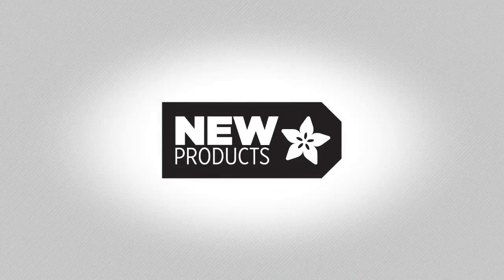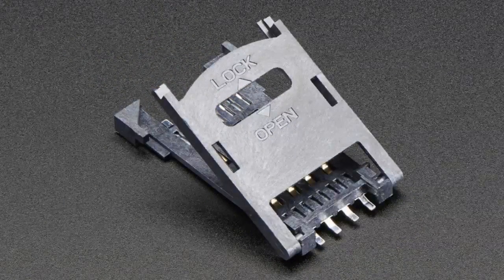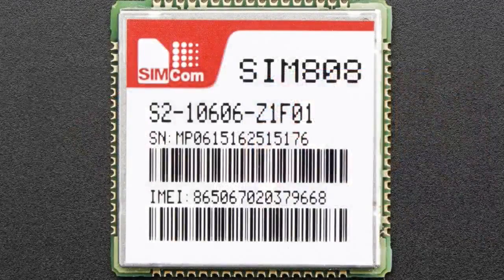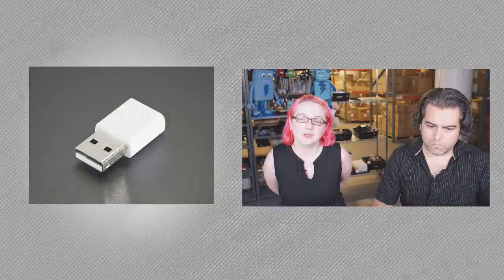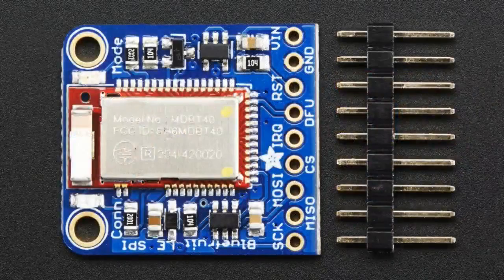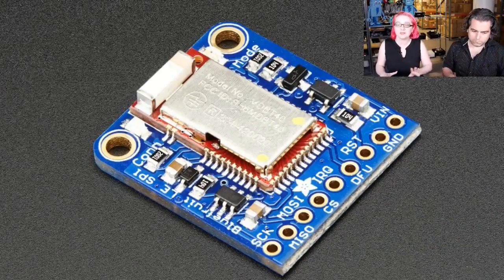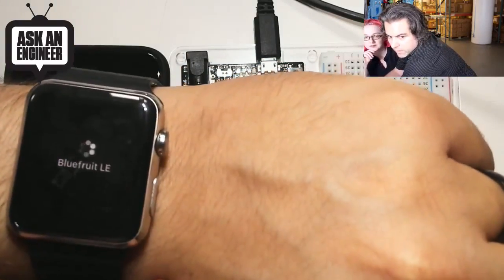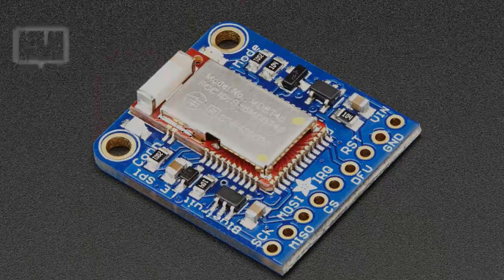New Products 7/8/2015